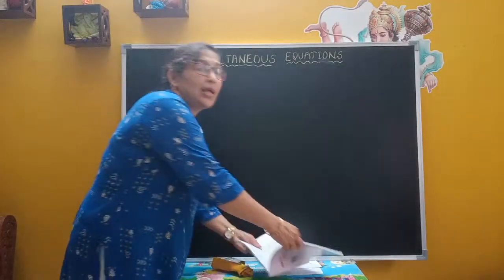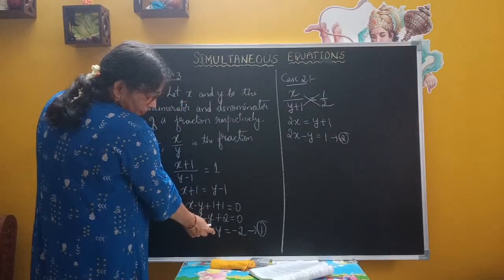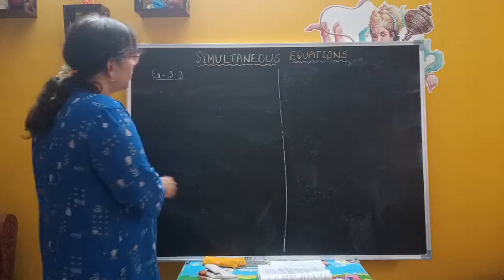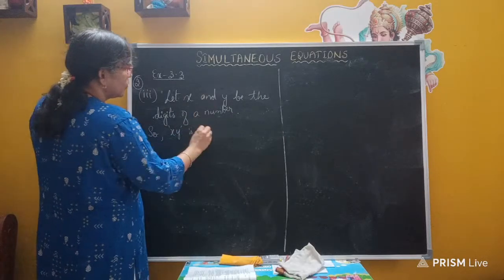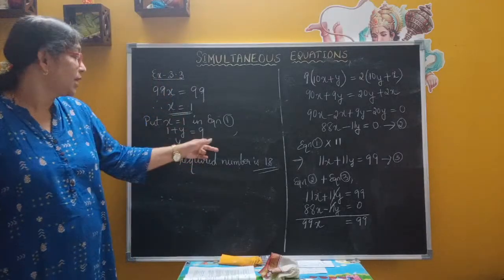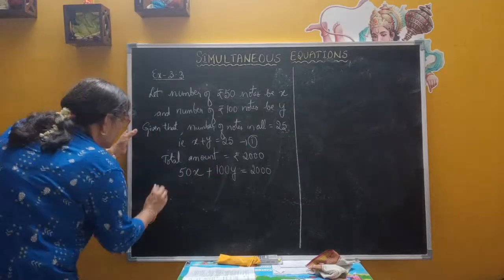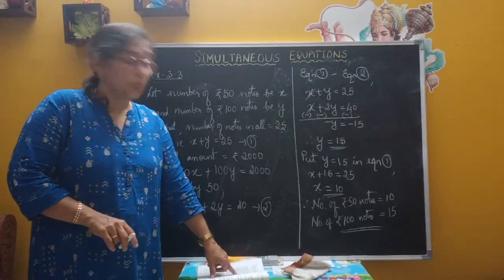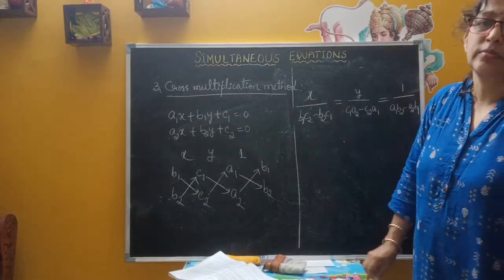Simulataneous Equations PART-5| LIVE Class 10 Maths| State/CBSE| Siri PathaShale|ಕನ್ನಡದಲ್ಲಿ | Ex-3.3